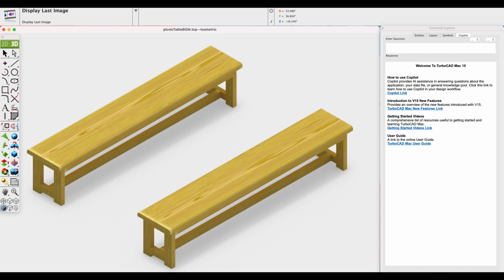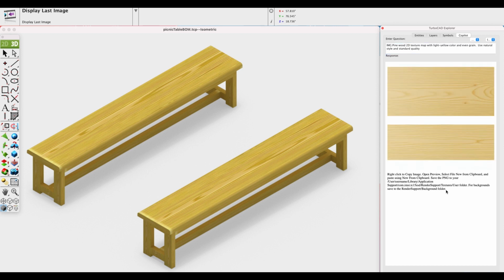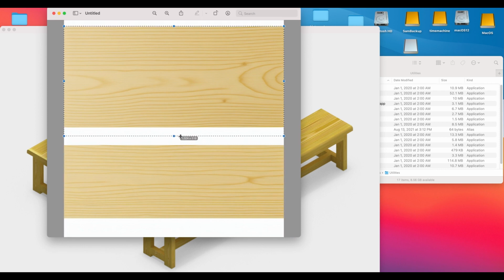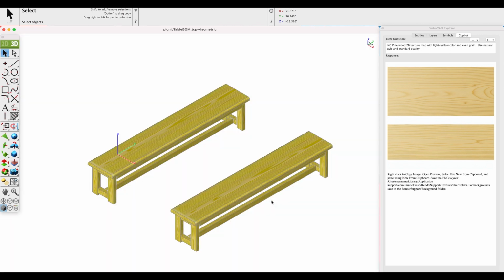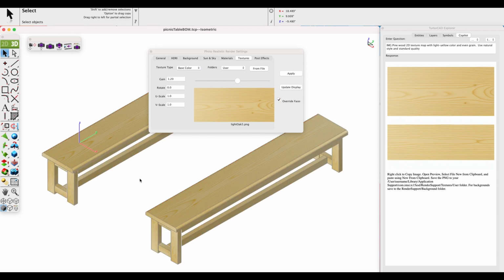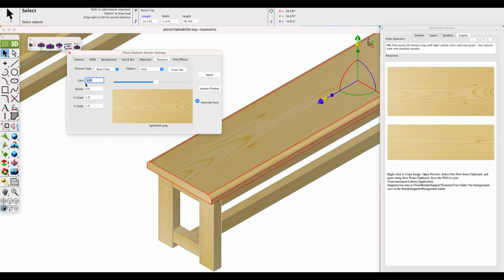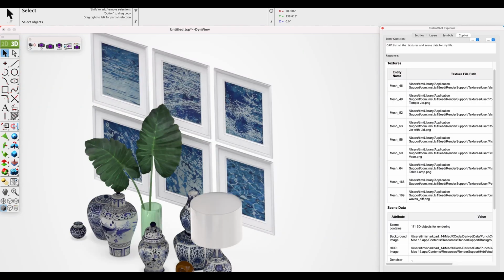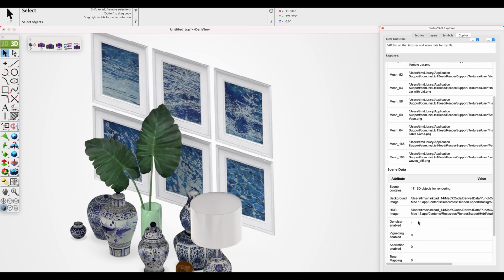What's New in TurboCAD Mac 15? Custom Texture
In this video we show how to create and use custom textures for rendering.

First let’s create a texture that we would like to add to our picnic table design.  We will use  Copilot Text to Image capability.  We will use a pine texture starting from a predefined prompt.

We will pick the oak wood.  If you are new to prompt engineering with Text to Image, be sure to check out the examples and the documentation for some tips and tricks.

Once the image is displayed in copilot, right click on the image and select COPY IMAGE.

Next open up Preview, and select File : New From Clipboard.

Crop the file if need be and then save the file to to the desktop.

Next open up the render settings dialog box and select texture and User category.  Use the Open File to select the light oak texture we saved from Copilot and Preview.